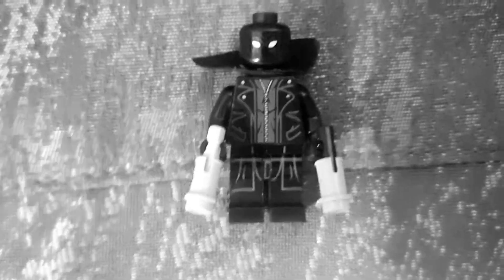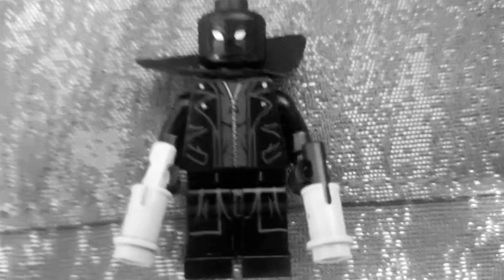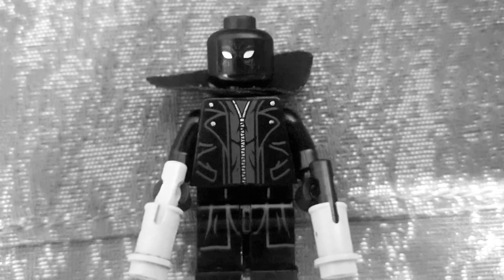lego custom spider man noir from spider man shatterd dimeson the video game 2010 (shortvideo)